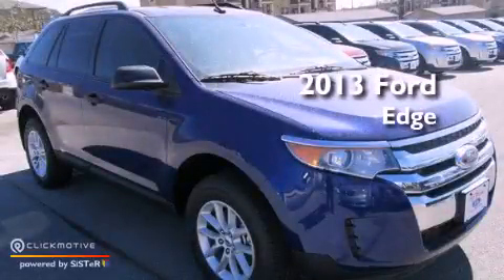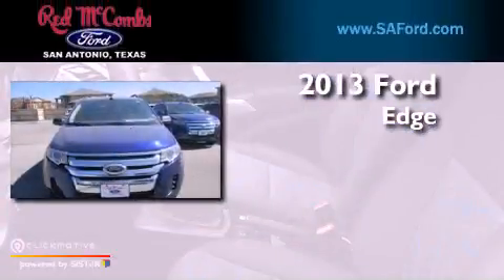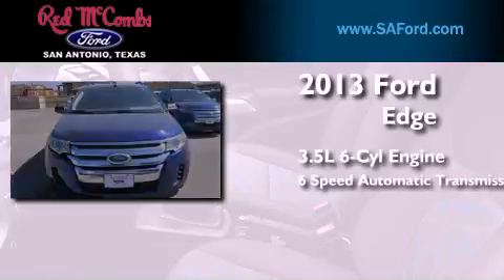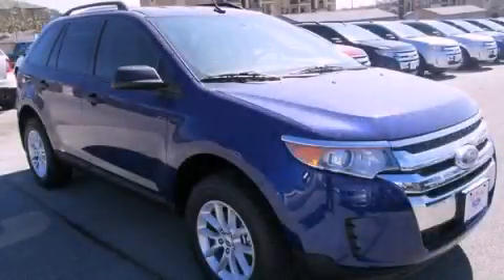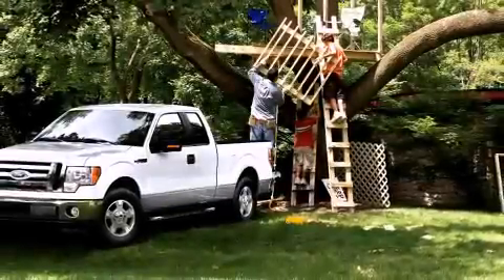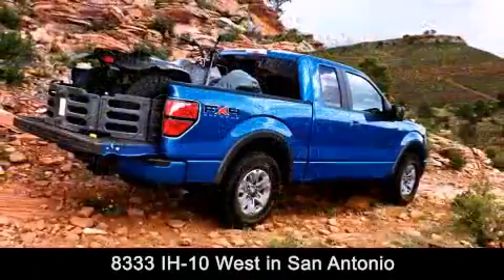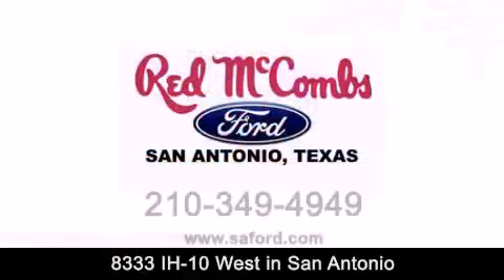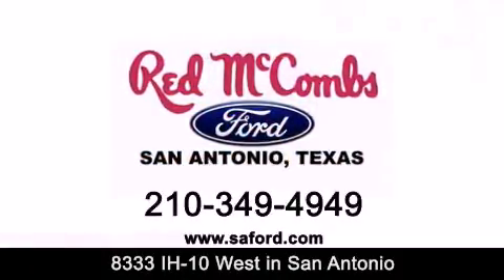2013 Ford Edge San Antonio TX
Walk around Video for our 2013 Ford Edge here at Red McCombs Ford .

 Red McCombs Ford has been honored to serve the San Antonio , Kirby , New Braunfels , and Boerne , TX area . We promise that your experience at our dealership will exceed your expectations ! We have a great selection of new and used vehicles and would love to tell you about any additional discounts on the 2013 Ford Edge . Come to the 5 time President's Award winning Ford !

 Year : 2013
 Make : Ford
 Model : Edge
 Engine : Gas V6 3.5L/213
 Trans . : Automatic
 Exterior : Deep Impact Blue Metallic

 Interior : Medium Light Stone
 Stock : 311538